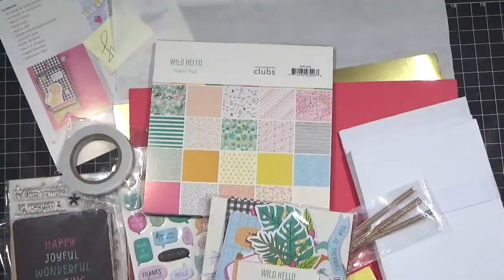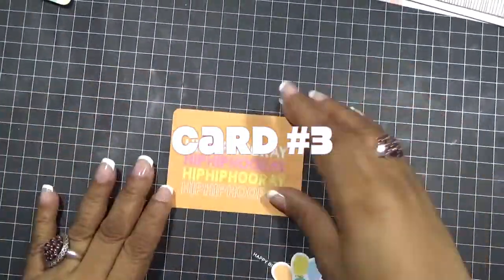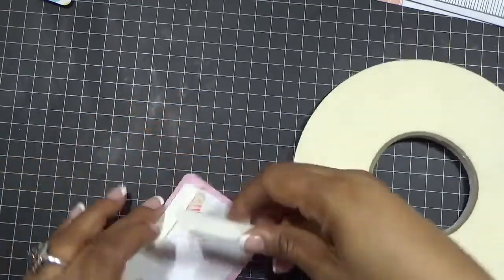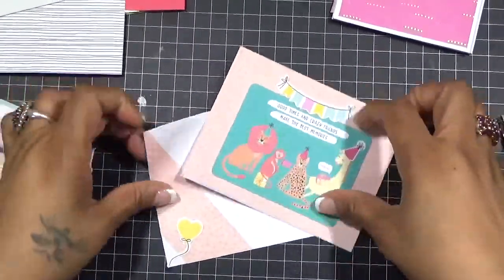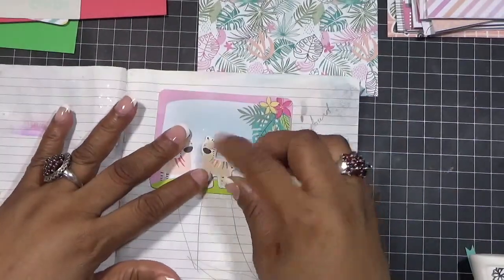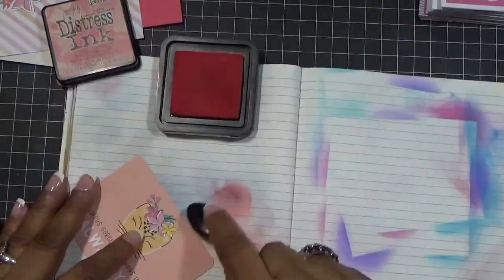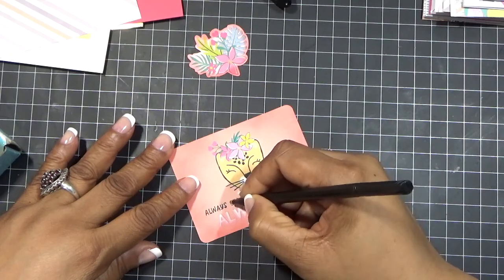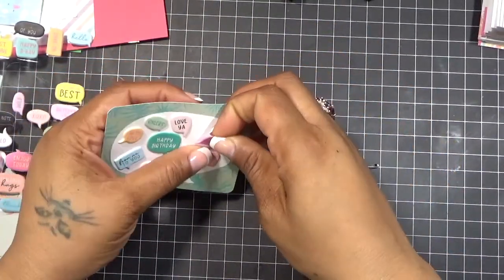Spellbinders June 2021 Card Kit | Wild Hello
Welcome to another card share video.

Amazon Paid Links:
Computer Screen Cleaner
JMHailo Art Watercolor
Stamp Storage
Tim Holtz Titanium Sheats
Cube Storage